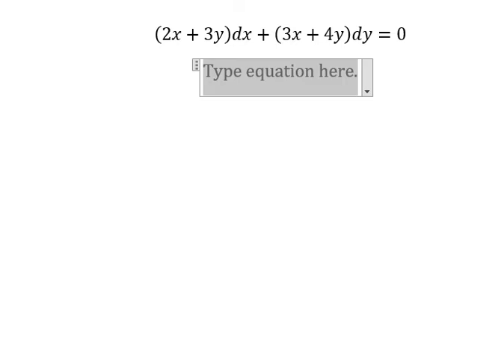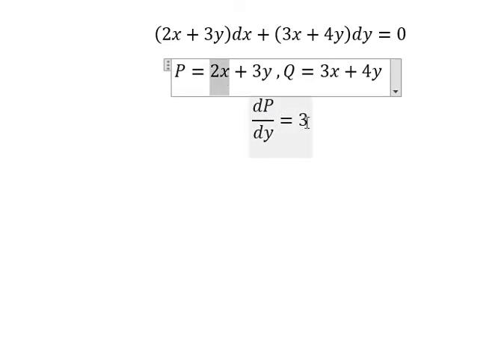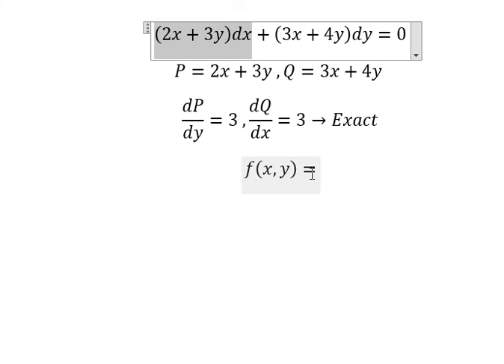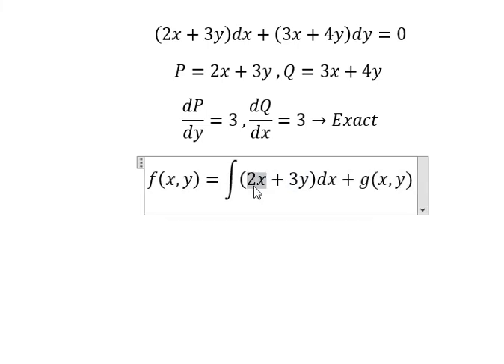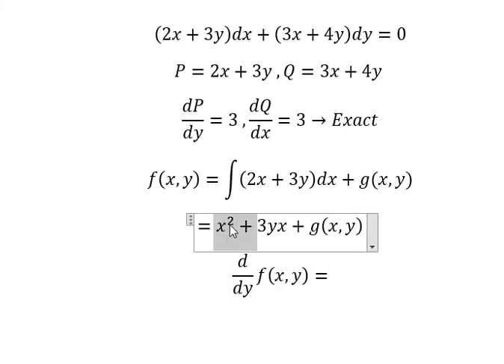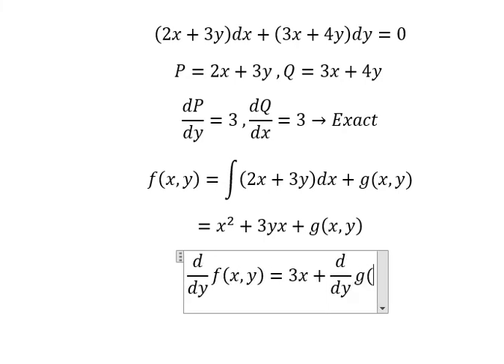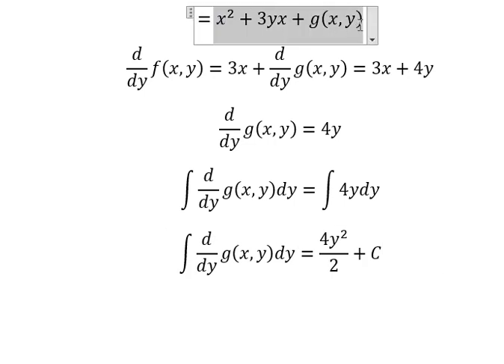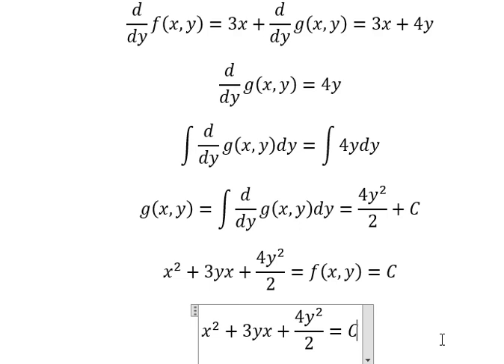Calculus Help: Exact Differential Equations - (2x+3y)dx+(3x+4y)dy=0 - Techniques